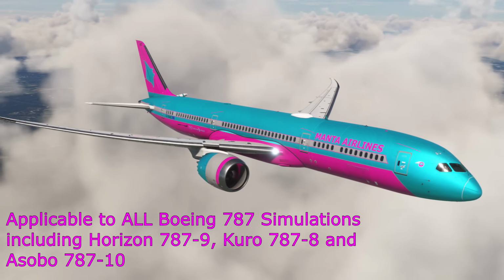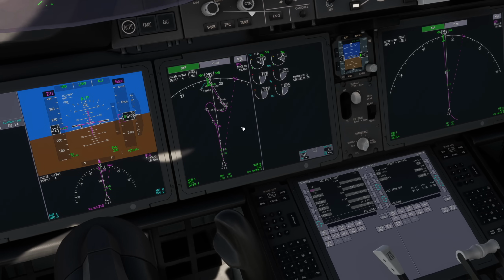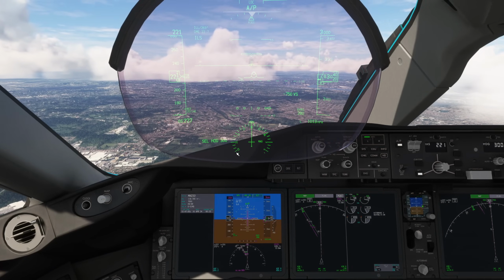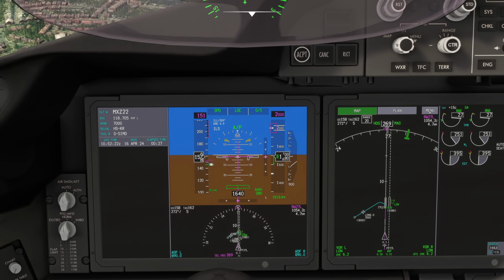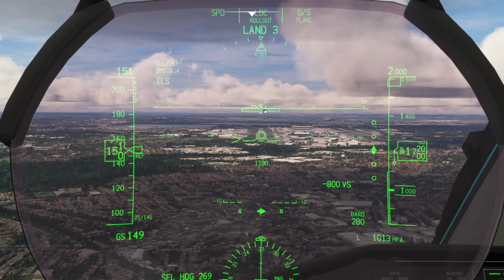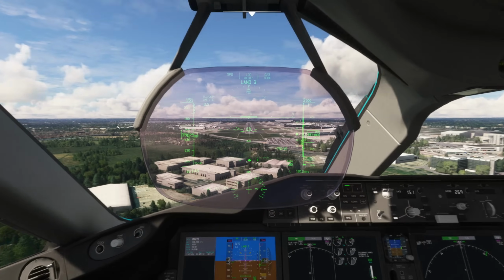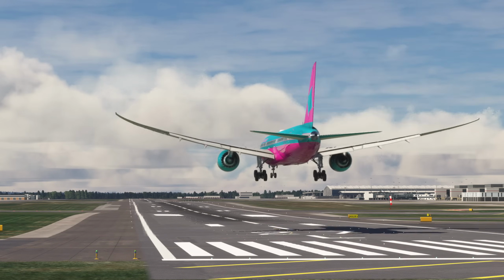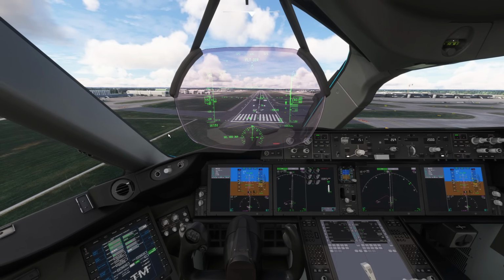How to Land the Boeing 787 - With a Real Dreamliner Pilot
Today we learn how to land the Boeing 787, including a quick ILS approach and the way to flare!

I am a real world Airline pilot with thousands of hours flying the real aircraft and thought it would be fun to have a look at the detailed simulations of airliners in MSFS and X Plane. Hopefully you find this useful and it brings another perspective to your simulation. Any thoughts or comments are welcome!

0:00 Setup
05:03 Approach
11:10 Flaps/Gear
14:48 Briefing for Landing
22:10 Landing
25:35 Touchdown & Replays
28:20 Crosswind